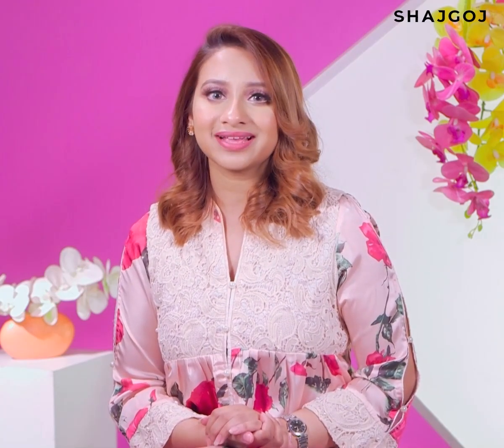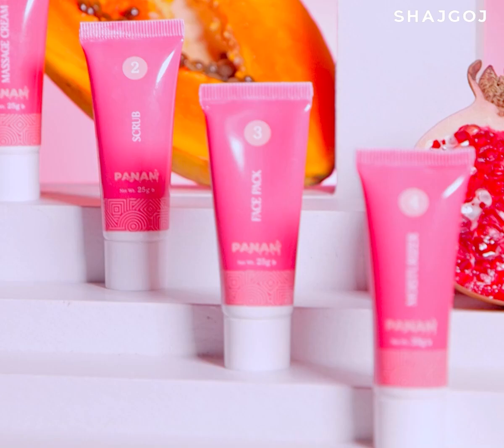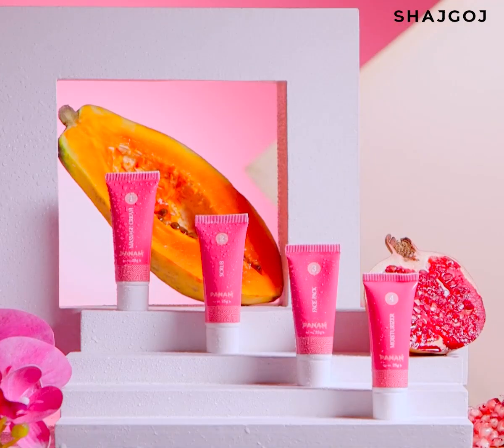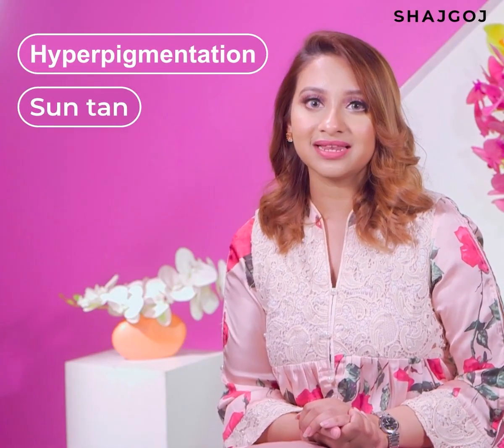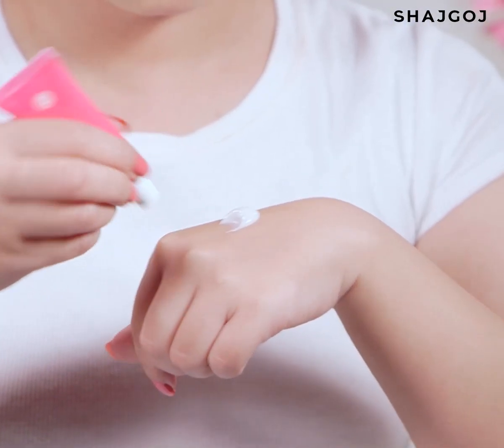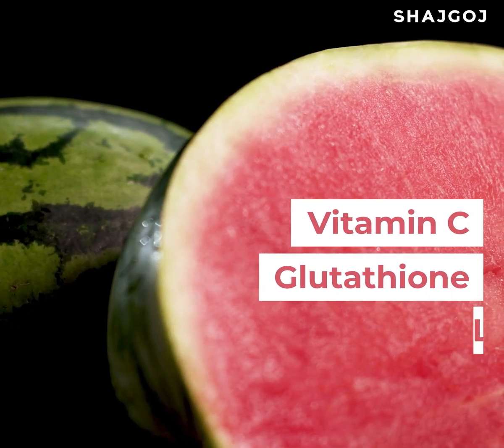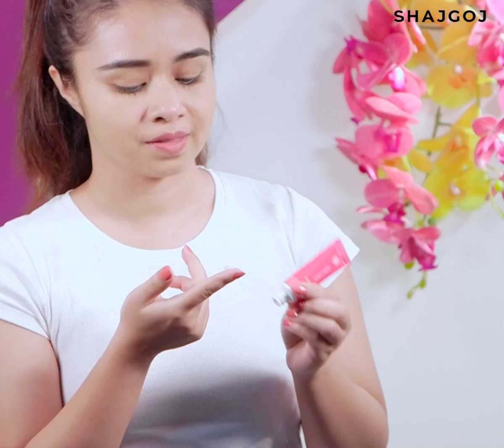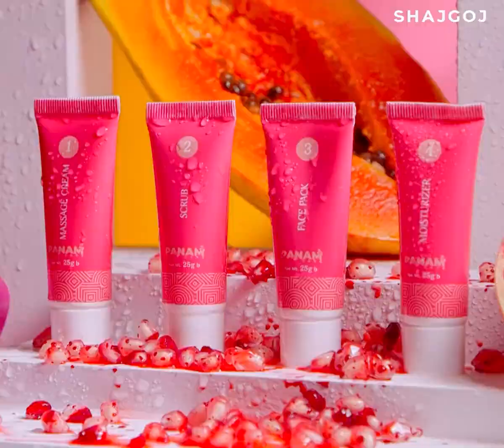মাত্র ১০ মিনিটেই ব্রাইটেনিং ফেসিয়াল | Brightening Facial In Just 10 Minutes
প্রতিদিনের ব্যস্ততা, স্ট্রেস, পল্যুশনসহ নানা কারণে হারিয়ে যাওয়া স্কিনের ব্রাইটনেস ফেরাতে অনেকেরই ভরসা পার্লার। কিন্তু পার্লারে ইউজ করা ইনগ্রেডিয়েন্ট আপনার স্কিনের জন্য সেইফ কিনা, সেটা জানেন কি? আজকের ভিডিওতে ফ্রুট এক্সট্র্যাক্ট দিয়ে তৈরি একটি ফেসিয়াল কিটের কথা জানাবো, যেটা দিয়ে ঘরে বসে মাত্র ১০ মিনিটেই করে নিতে পারবেন ব্রাইটেনিং ফেসিয়াল।

Brightening facial is quite popular and demanding skincare treatment. It helps dull skin to glow instantly and brighten naturally. Besides, brightening facial has many other benefits. Let’s know how to do brightening facial at home with 4 easy steps within 10 minutes to get glowing, brightening and healthy skin.

For any help you may contact (shajgoj facebook page)
For any help you may join (shajgoj insider group)

ABOUT SHAJGOJ
Shajgoj.com is a destination for bengali speaking women around the world